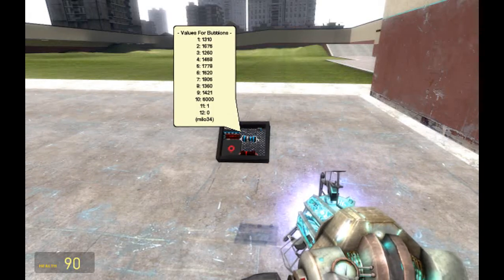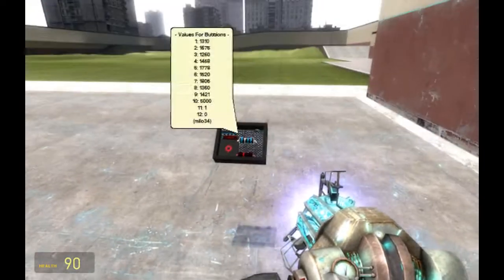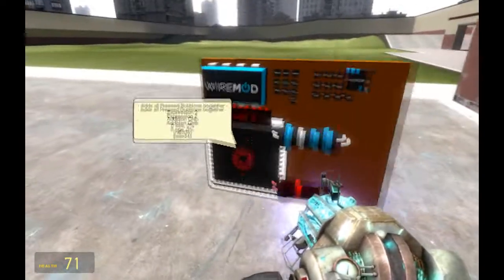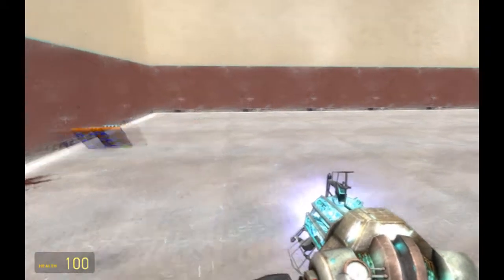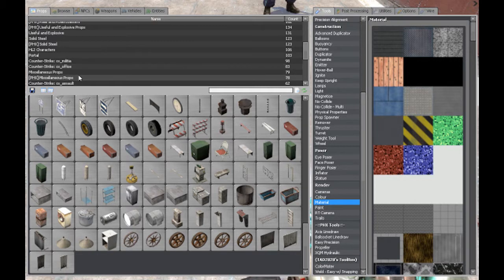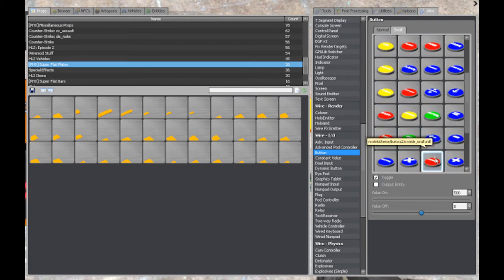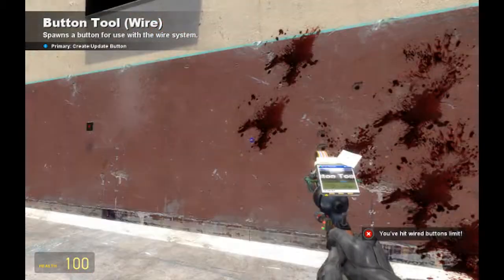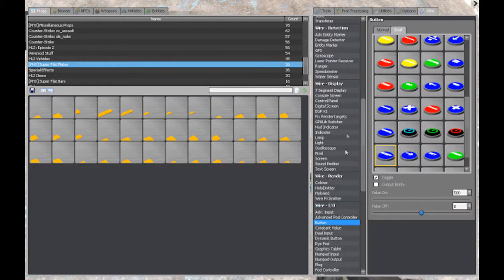Garry's Mod - Tutorial 1 (WireMod) Keypad (Part 1 Of 3)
How to make a Wiremod Keypad the milo34 way Part 1 of 3